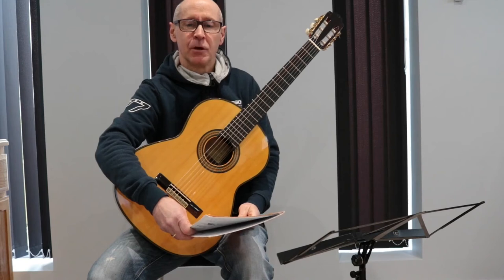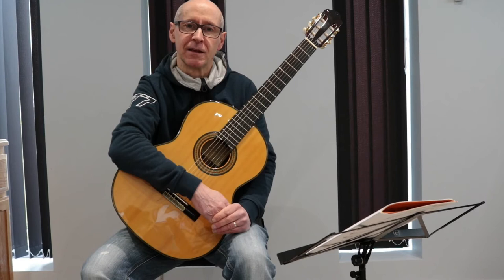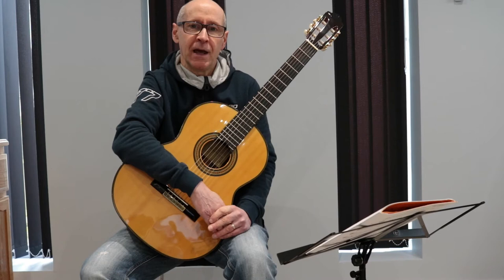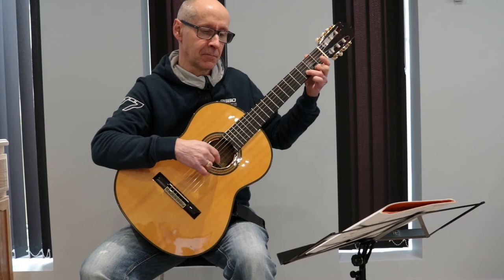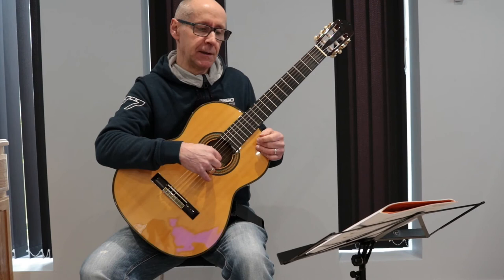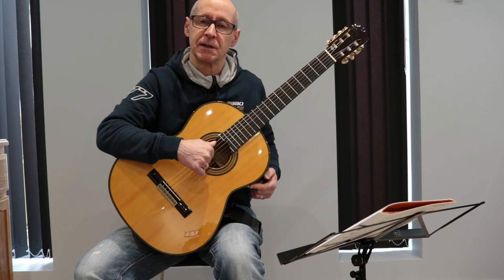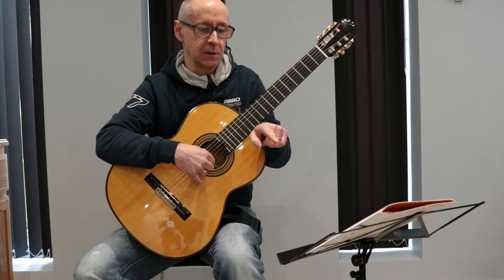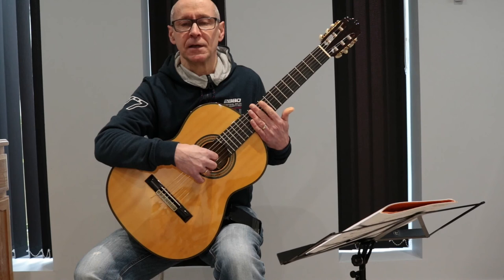Beginner Classical Guitar Lesson - New World Theme (Duet)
This video will help you a relatively simple duet and begin using 2 note chords. The arrangement comes from The Guitarist Way Book 2 by Peter Nuttall and John Whitworth.
The video has a performance along with  some guitar instruction and theory.